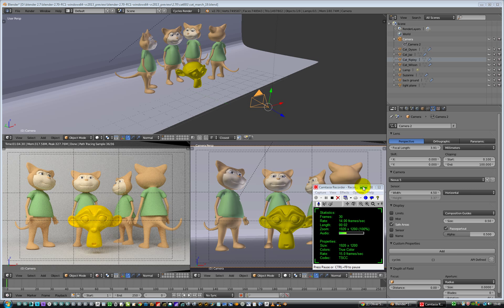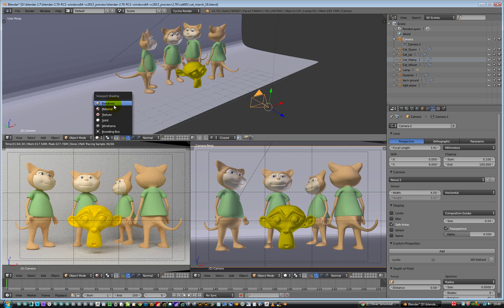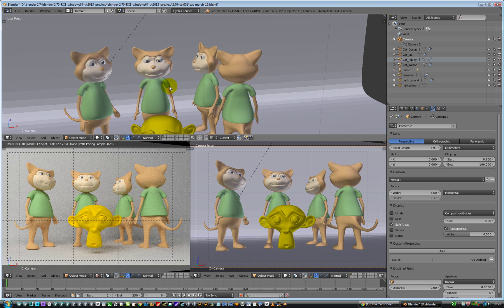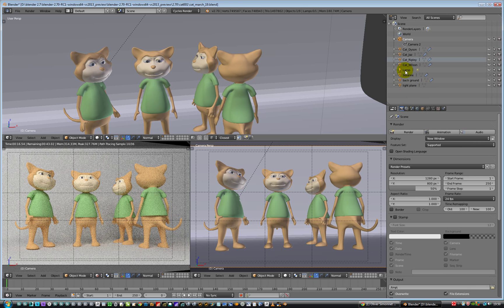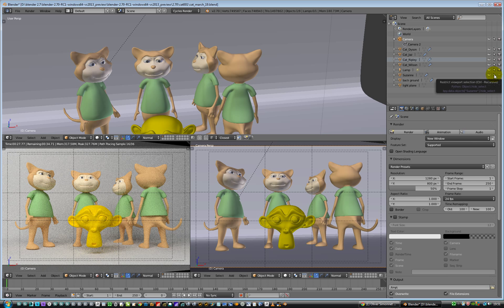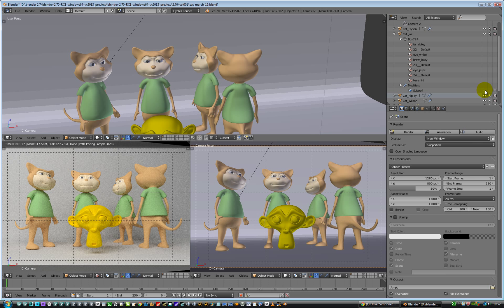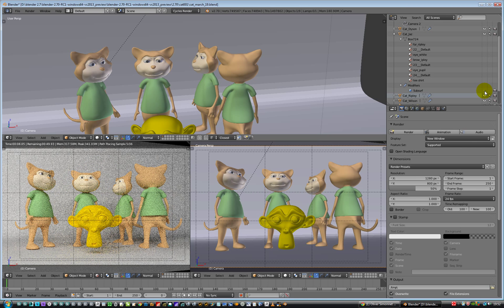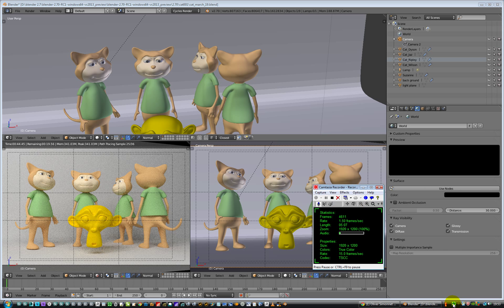***Not For Children*** Blender 2.7 items list outliner list part A